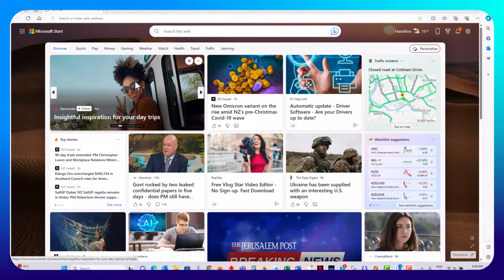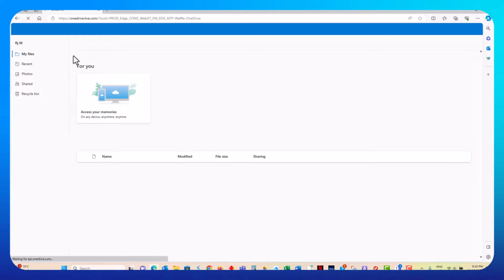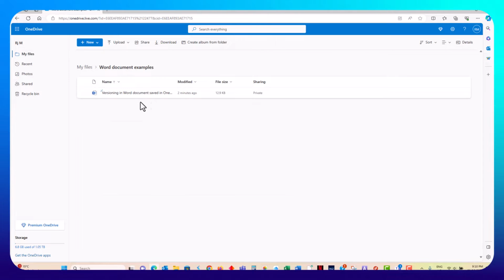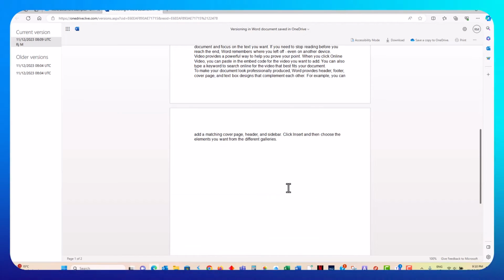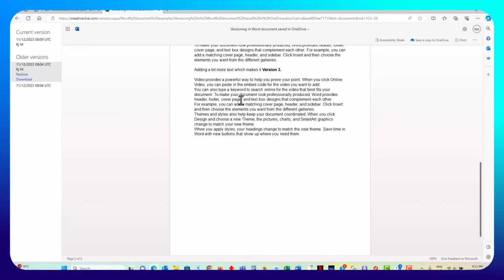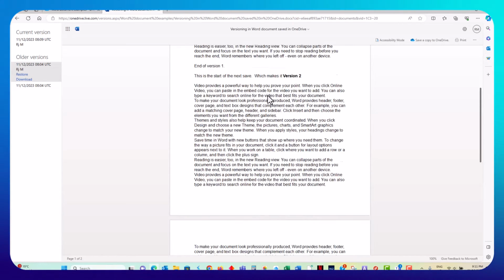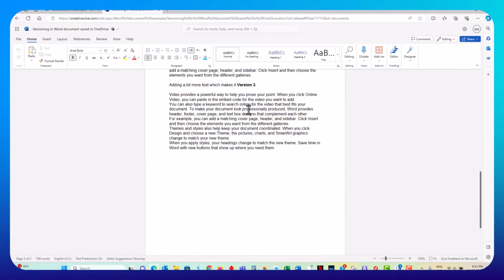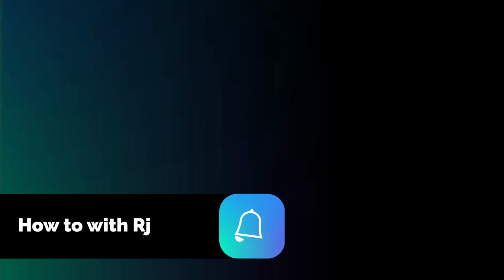Microsoft Word - Restore a previous version of a Word document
Have you ever needed to go back a previous version or two in a Word document but didn't know how to revert to the previous version? Rj guides you through the process with easy-to-follow steps.